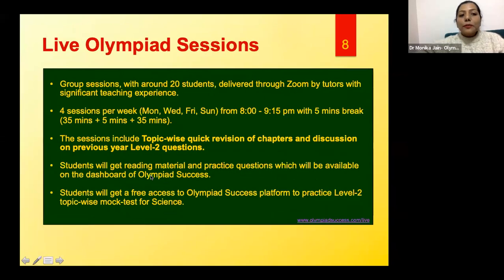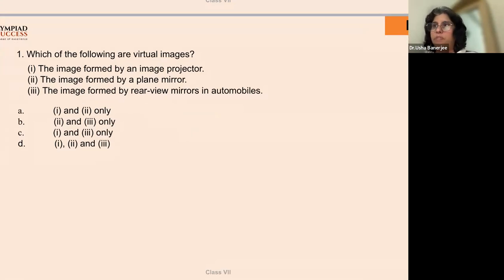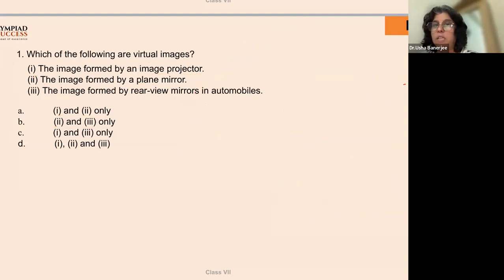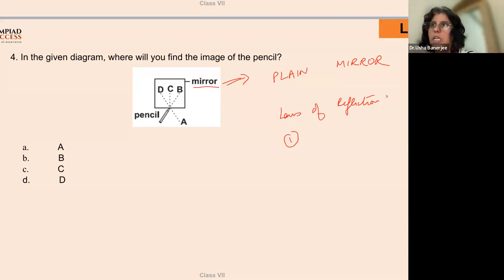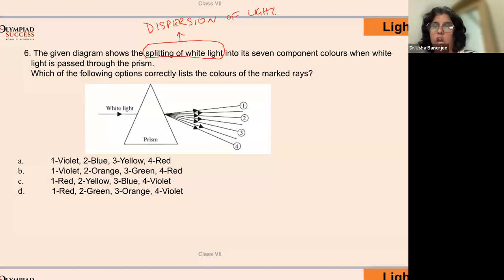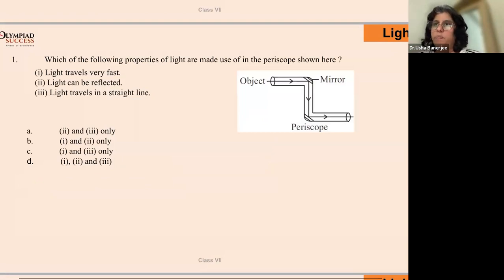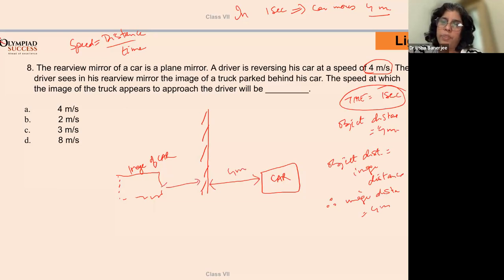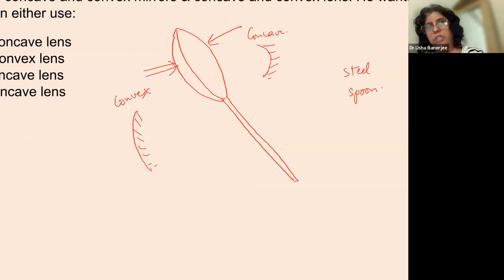Demo - Science Olympiad for Grade 7 Level 2 Batch 2 - by Usha Ma'am